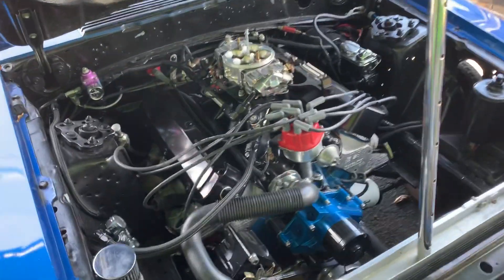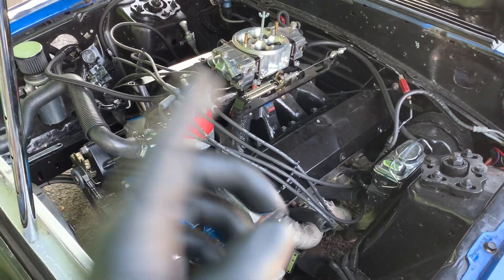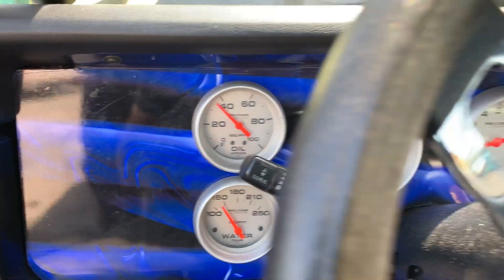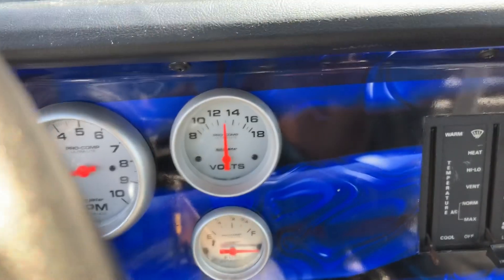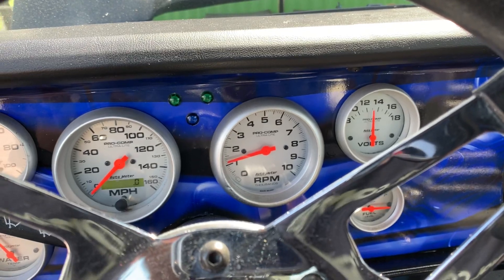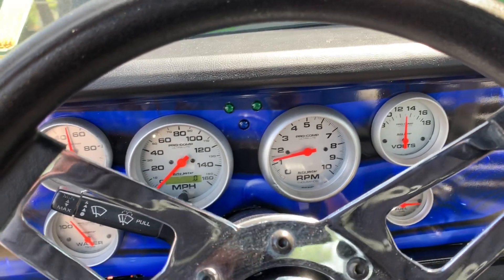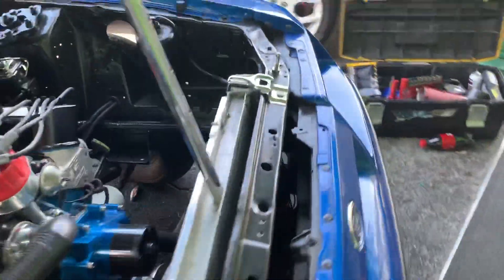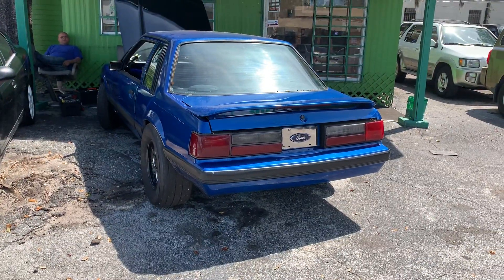Setting the lash on 408 stroker solid roller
Setting the lash on a customers 84 foxbody. Its a 408 stroker we built and assembled. Super Vic intake, afr 220 renegades, custom comp nitrous solid roller cam, custom 950cfm billet carb (locally built by BLP), main line nitrous plate kit.